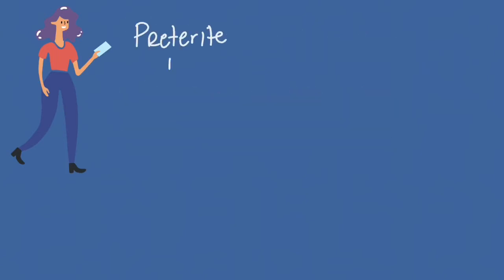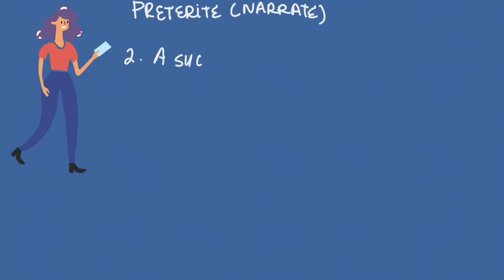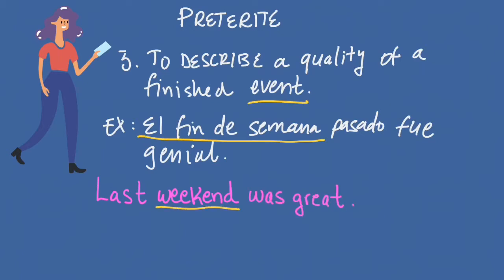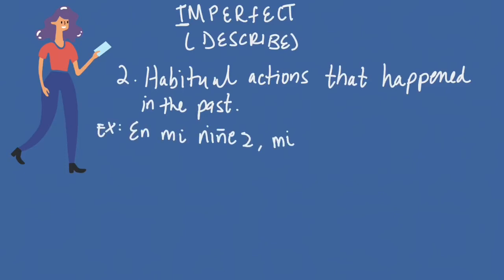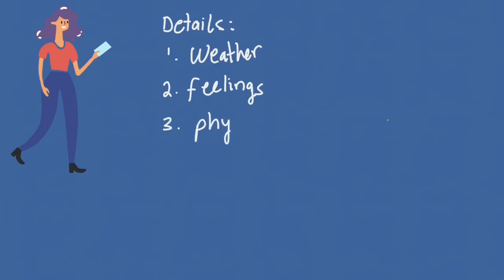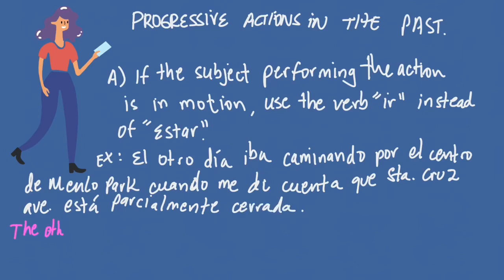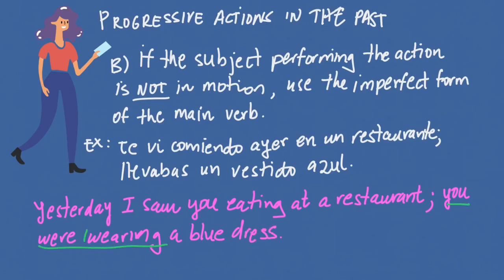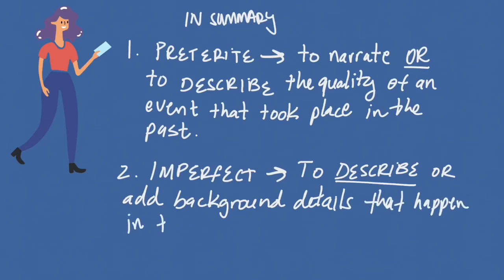Preterite v Imperfect Review INT